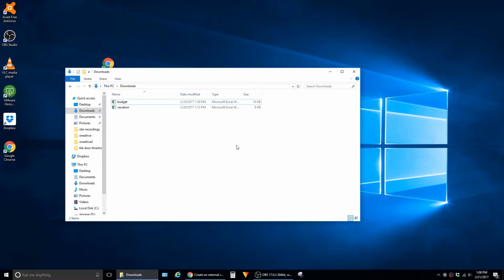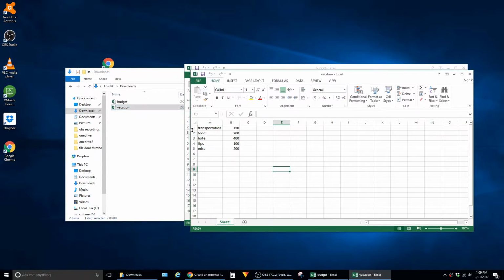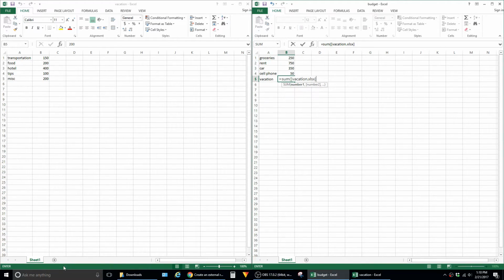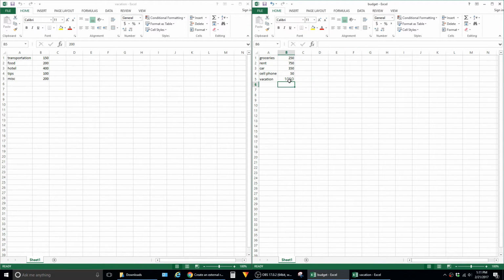How to Reference Data From A Separate File in Excel 2013 - EASY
In this video I show an easy way to reference data from a separate file in Microsoft Excel 2013.  The syntax is pretty easy.   I used the auto sum formula to reference a range of cells from another file.  If the names do not match up exactly, Excel helps out by prompting you to browse to the location of the file with the data you want to reference.

Syntax (just change 'filename' and 'sheetname' to match what is in workbook that has the data you want):
=SUM([filename.xlsx]sheetname!b1:b5)